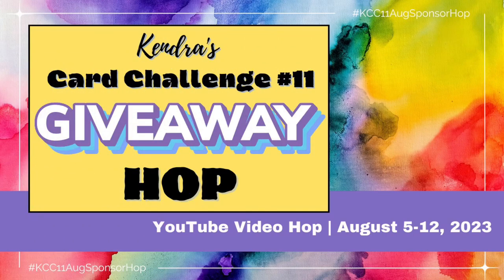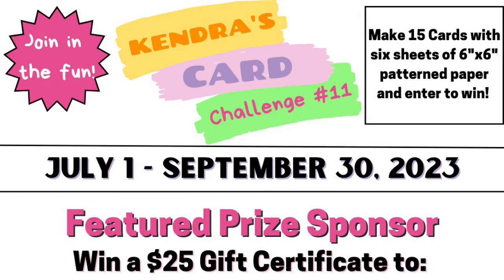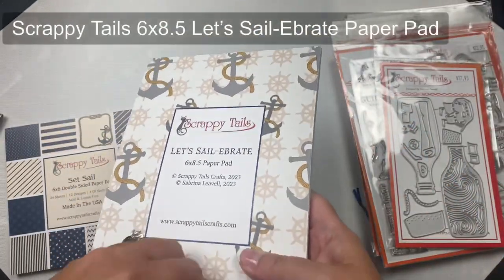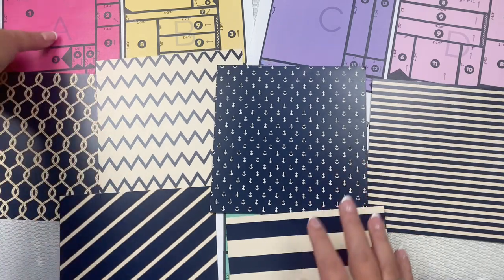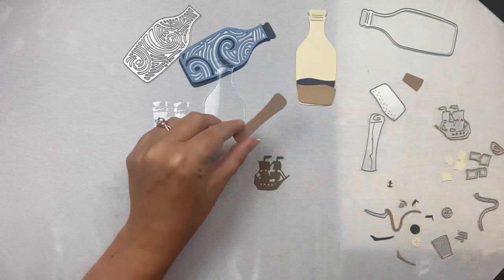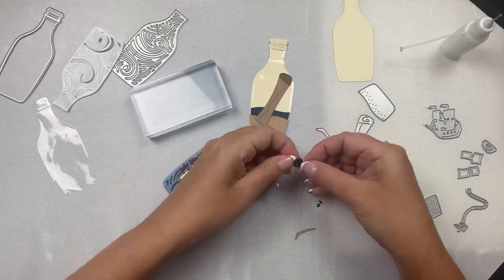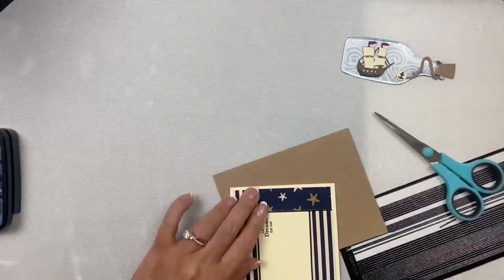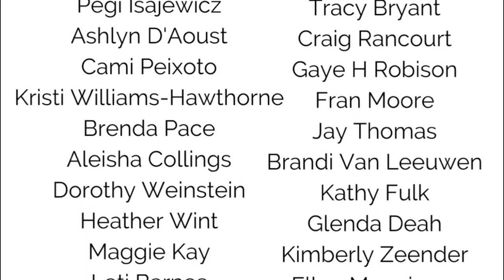KCC11AugSuperSponsor | Giveaway -Masculine Card using ​Scrappy Tails Crafts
Thank you so much for joining our giveaway hop showcasing Kendra’s Card Challenge #11 along with some of our amazing Super Sponsors!!

I appreciate you stopping by today! Please visit each stop on the hop to see all of the card inspiration we have for you featuring some of our generous Super Sponsors who have donated prizes you can win if you play along with the challenge!  Kendra is giving a digital download.

We hope you’ll play along with kendrascardchallenge11 for more chances to win prizes! You have until September 30th to create your cards and upload your photo to the Kendra’s Card Challenge Facebook group!

Link to where you can Download the sketch PDF file & see the list of prizes

* This giveaway contest ends on Aug 12, 2023, at 11:59 pm ET. The winners will be announced soon after on the Cards by Kendra channel under the community tab, so be sure to check back!
* The winners are chosen randomly